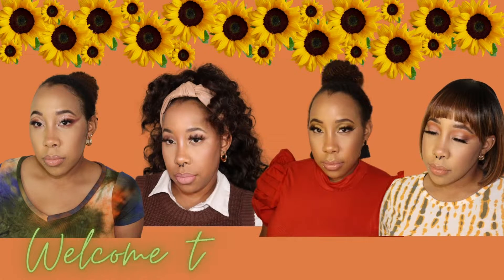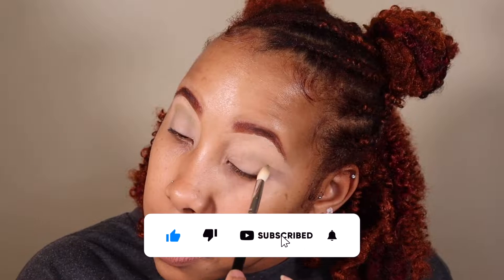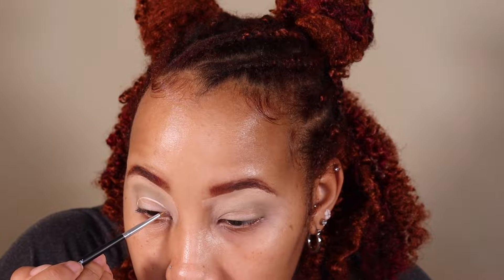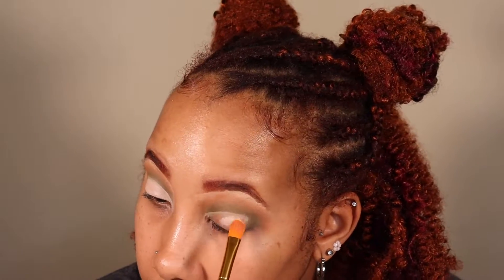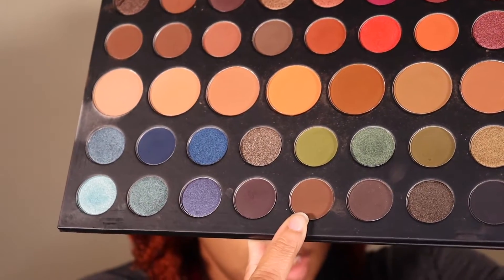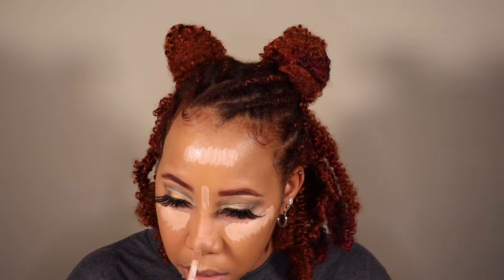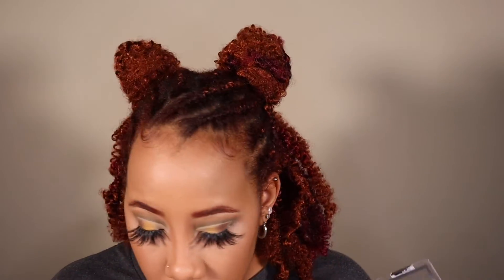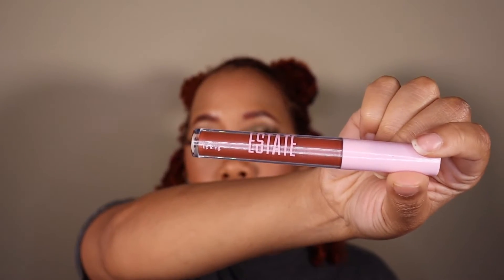Perfect for Fall| Earth Tones Makeup Tutorial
Hey Loves ! I wanted to do something other than the traditional reds, and oranges for for fall so I decided to do an earthtones makeuptutorial. This one is for my loves that want to have wearable fallmakeup, and still be festive. Let me know if you want deets on the hair in the comments. Hope you enjoyed the video. Everything I used will be listed below.

EYES:

PRIMER: plouisebase  x rumour 2
EYES: morphe 39A Palette
colourpopcosmetics limoncello palette x Amalfi (yellow shade) & Touring (inner corner shade)

LASHES: kissproducts x ienvy luxury mink 3d collection 20mm x luxury mink 10

BROWS: lagirlcosmetics pro conceal x orange corrector,
nyxcosmetics Micro Brow pencil Brunette, @morphebrushesx Jaclyn hill Palette x jacz

FACE:

PRIMER: elfcosmetics
UNDER EYE CORRECTOR: lagirlcosmetics pro conceal c almond
FOUNDATION: lorealparis try match foundation x W7
CONCEALER: makeuprevolution conceal and hydrate radiance concealer… x C10
SETTING POWDER UNDER EYES: @kvdbeauty lock it setting powder x translucent
FACE SETTING POWDER: wetnwildbeauty barefocus clarifyingfinishing powder
CONTOUR: @nyxcosmetics highlight and contour pro palette
BRONZER # 1: juviasplace bronzer palette x tan
BRONZER # 2: @wetnwildbeauty coloricon bronzer x ticket to Brazil
BLUSH: trysugar contour de force mini blush x peach peak
LIP LINER: nyxcosmetics suede matte lip liner x downtown beauty
LIPSTICK: sephora lipstories x Somewhere in Spain (4)
GLOSS: estatemakeup lip icing x glazed
SETTING SPRAY: mariobadescu facial spray x lavender

SOCIALS